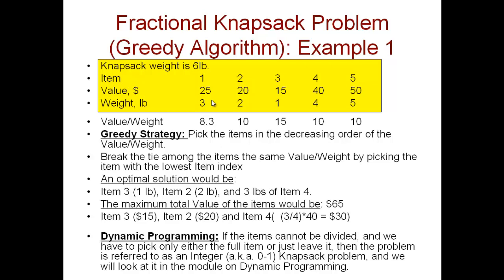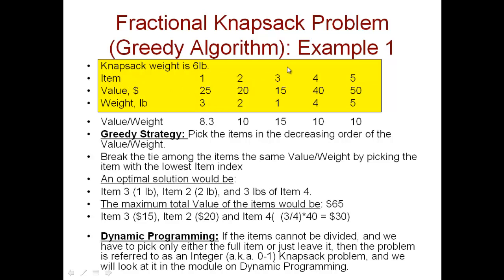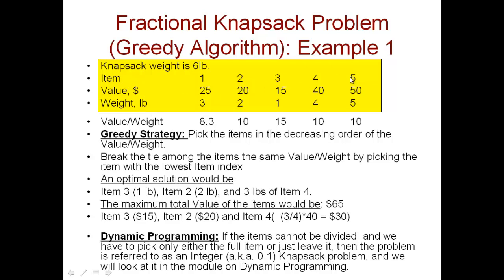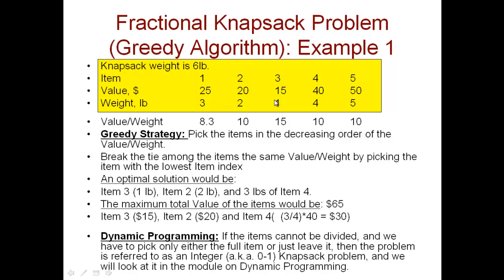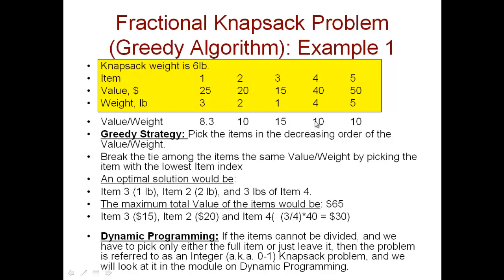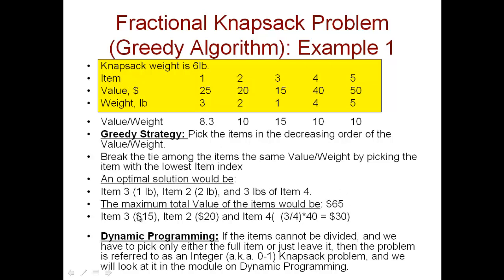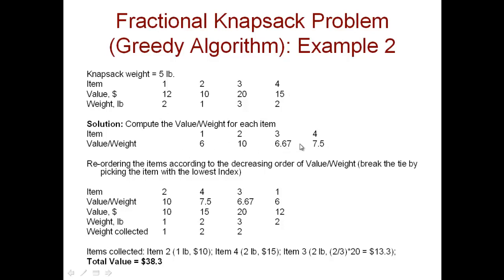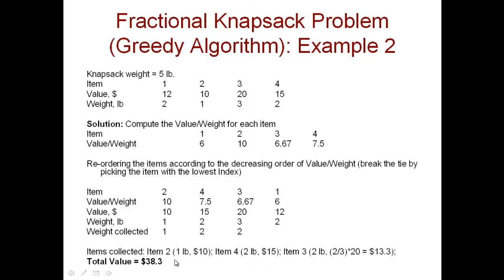CSC 323, Fall 2020: 4.2 Greedy Strategy - Fractional Knapsack Problem